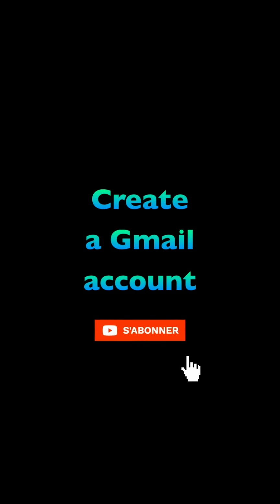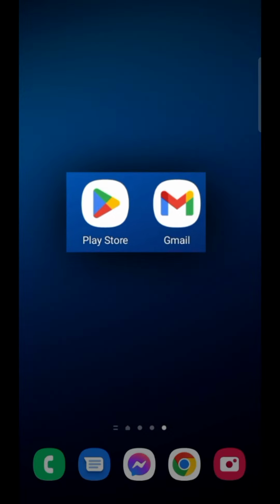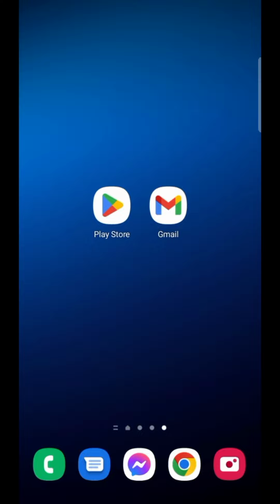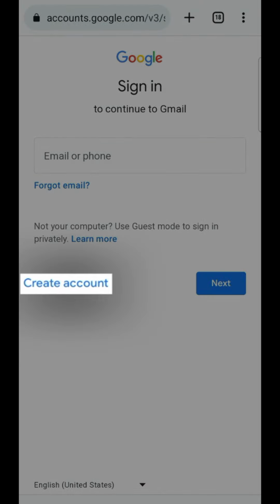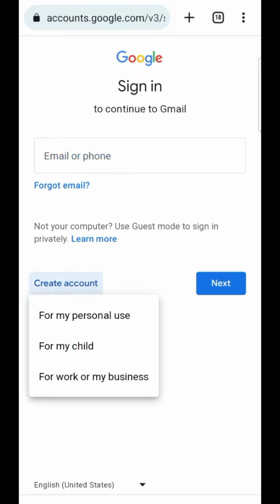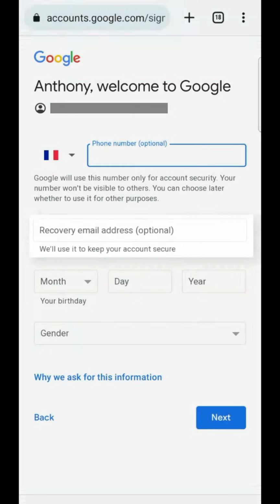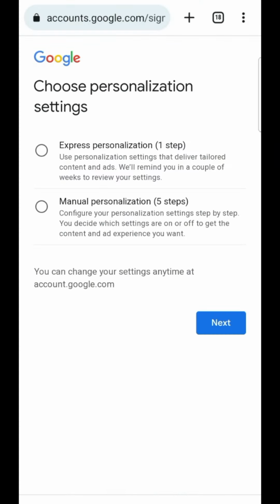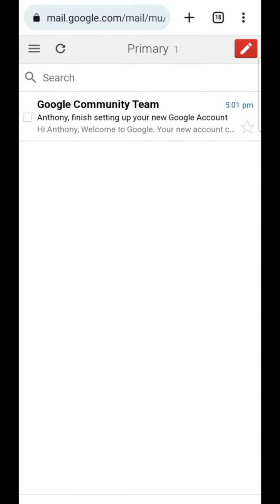CREATE a free GMAIL account, how to make my new Google Gmail account on a mobile PHONE and computer